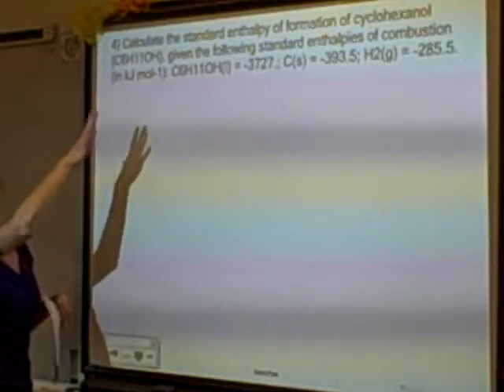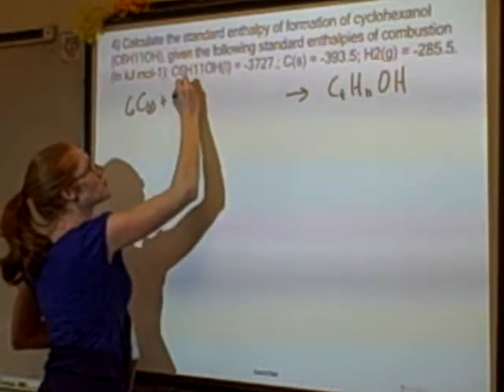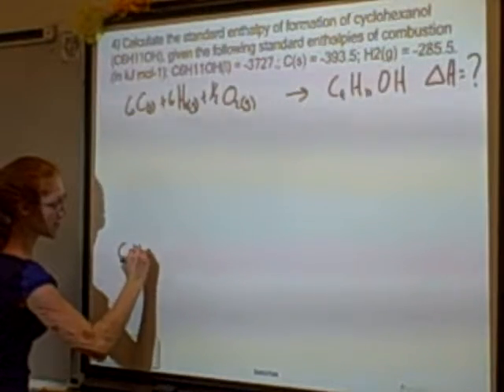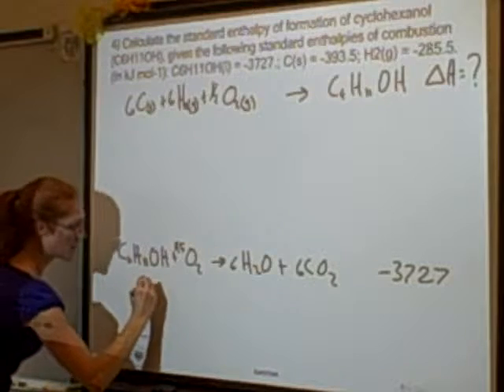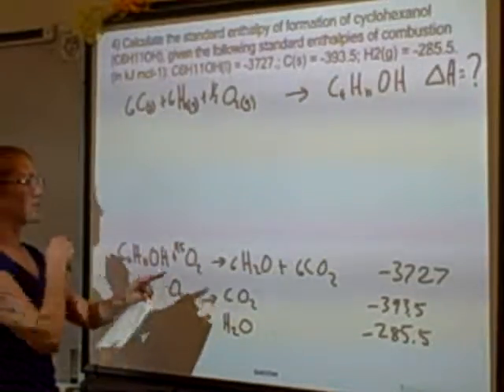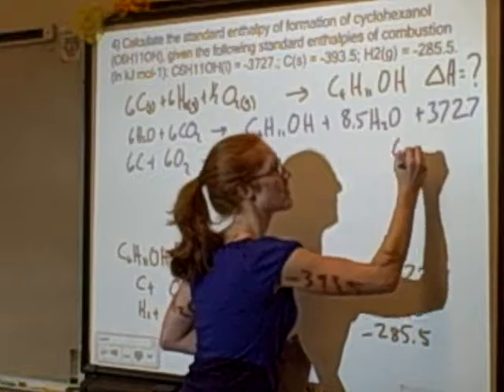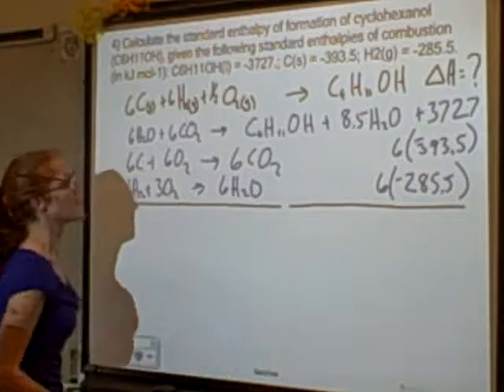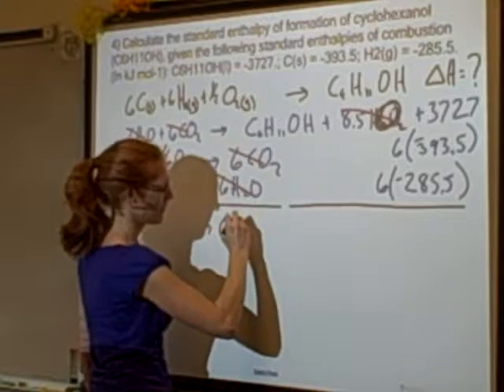Pointers #4 Hess.AVI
How to do # 4 on the first page of your Thermo review packet